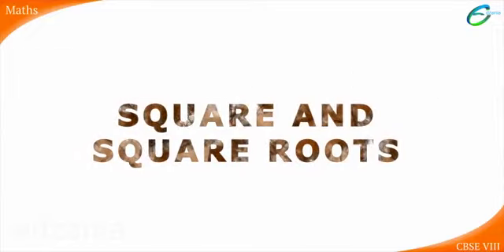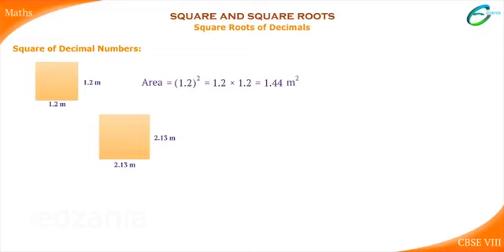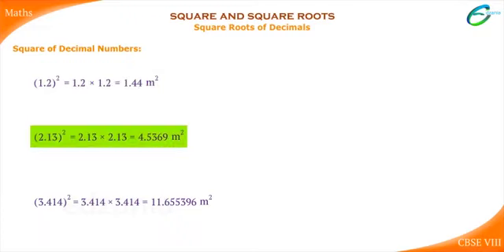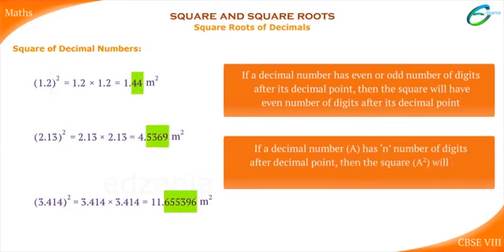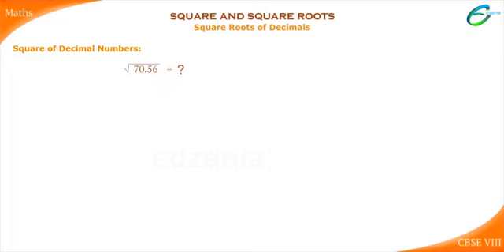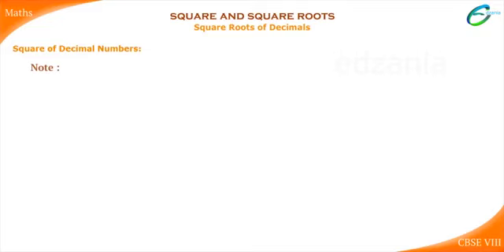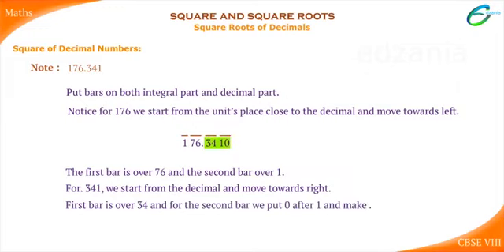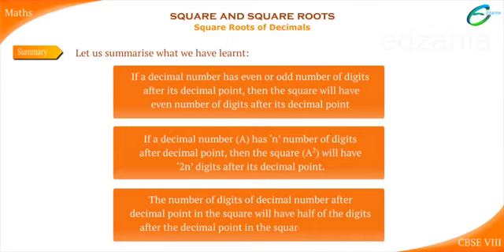Square and Square Roots-Square Roots of Decimals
Understand the number of digits after decimal point in the square root value,
Find the square root of a decimal number,
square root of decimals